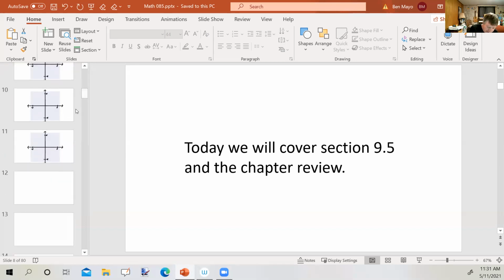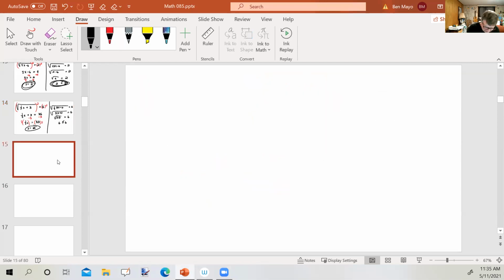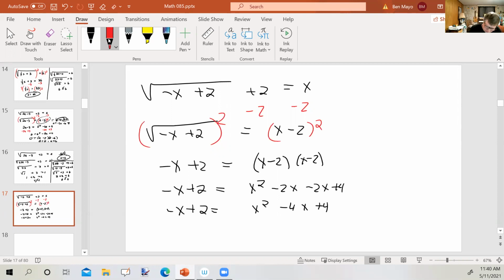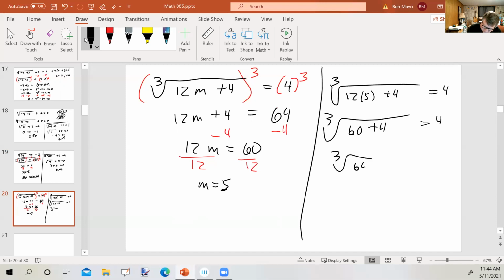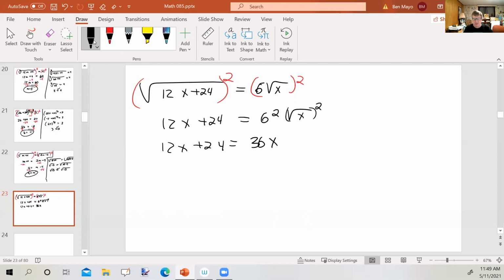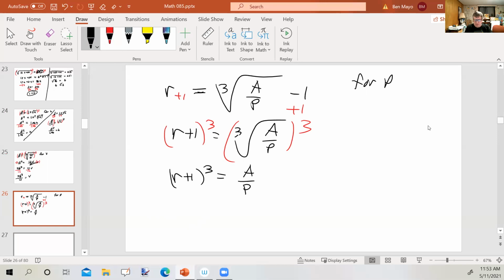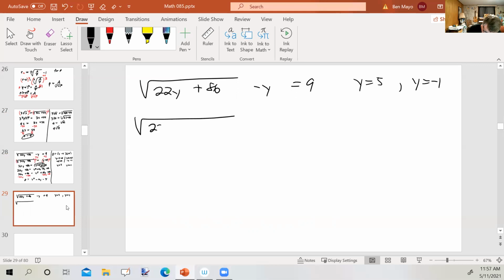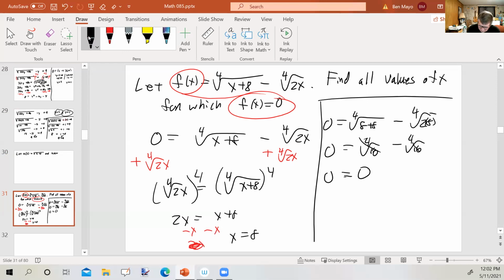Math 095 Spring 2021 Section 9.5